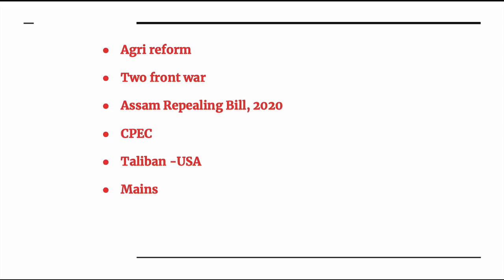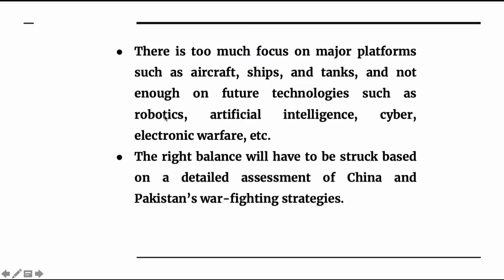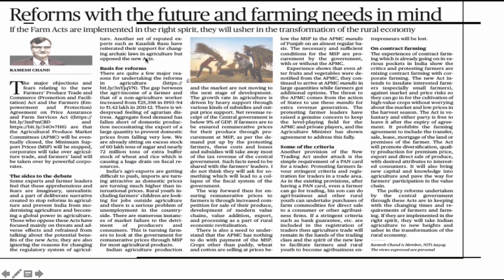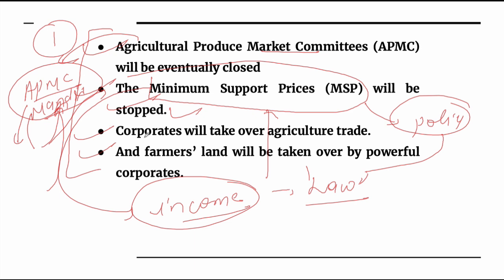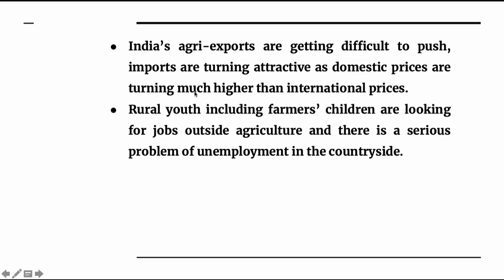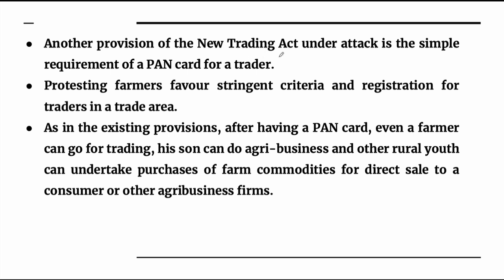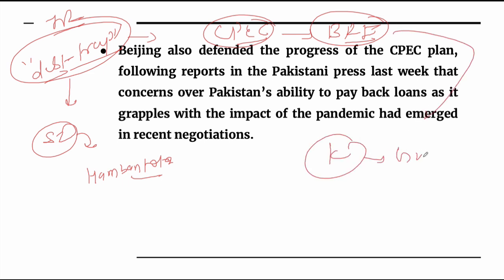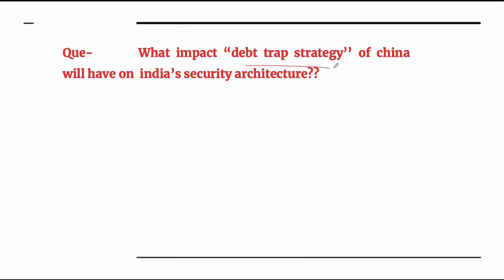29-Dec-2020 | The Hindu Analysis (English) | Current Affairs for UPSC CSE 2021 | Saurabh Pandey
29-December-2020 - The Hindu Newspaper Analysis in Hindi (UPSC/IAS). The Hindu Daily Current Affairs and  Newspaper Analysis covering important articles and editorials in the required depth mainly for UPSC/IAS Exams Preparation and General Studies for all competitive examinations. In this video lecture, Saurabh Pandey brings you the 29 December 2020 News Analysis. The aspirants are advised to watch the entire video lecture for better understanding.

Saurabh Pandey and more top educators are teaching live on Unacademy.

In case of any questions, speak to an educator. Give us your details and we will call you back

Unacademy Subscription Benefits:

1. Learn from your favorite teacher
2. Dedicated DOUBT sessions
3. One Subscription, Unlimited Access
4. Real-time interaction with Teachers
5. You can ask doubts in the live class
6. Limited students
7.Download the videos & watch offline